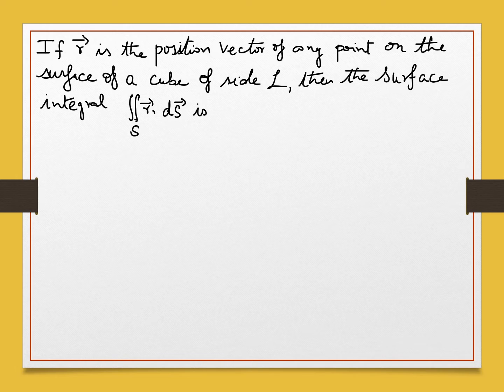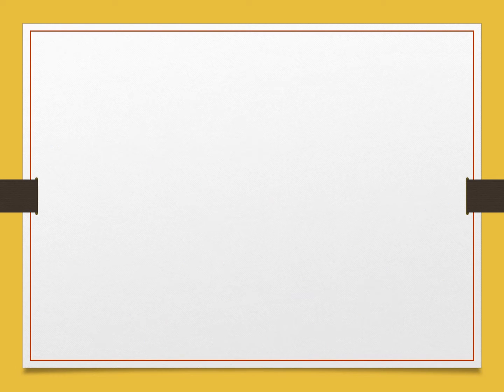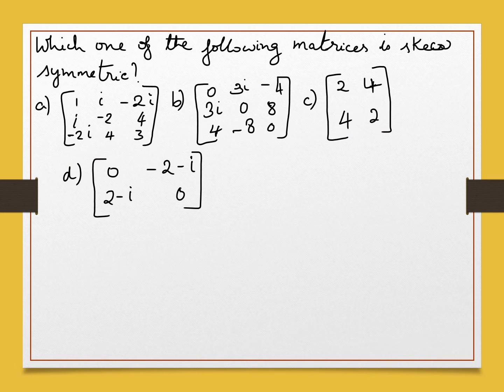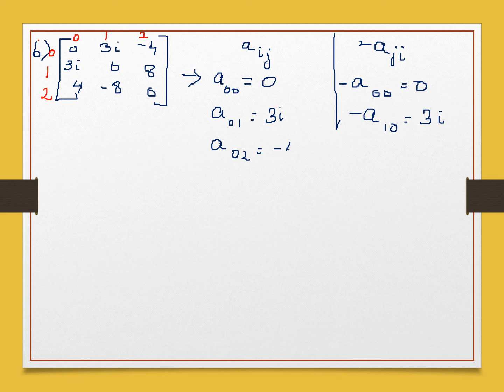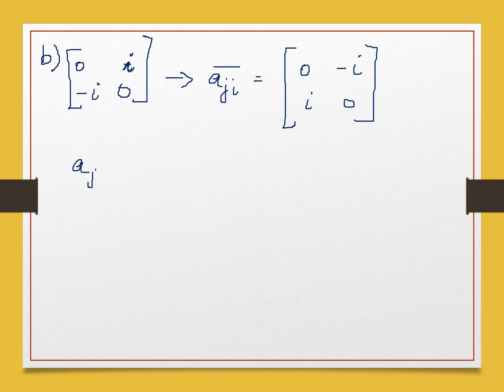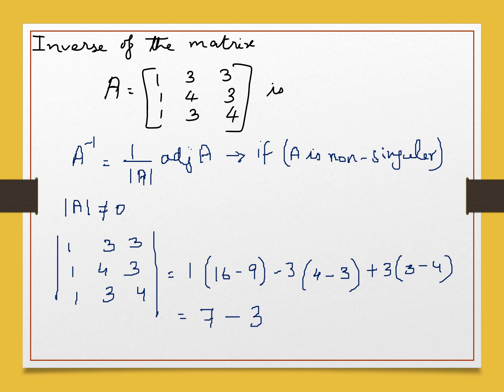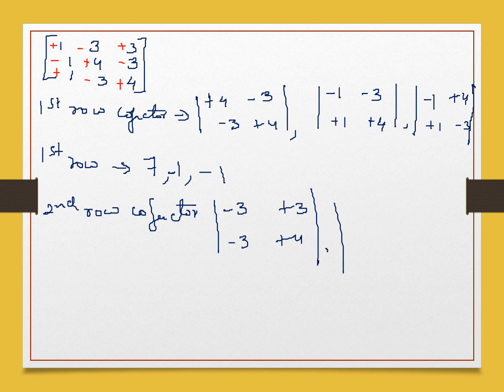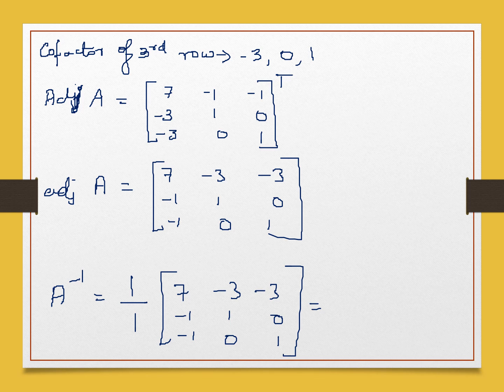MATHEMATICAL PHYSICS CSIR UGC NET -PART 3 (BASED ON UPKAR'S TEXTBOOK)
Hello everyone, this video comprises 5-6 solved problems on vector algebra topic followed by two homework problems. This lecture series will be followed by solved problems on all the topics of physical science in csir ugc net syllabus. Each video will comprise 5 to 20 solved problems.